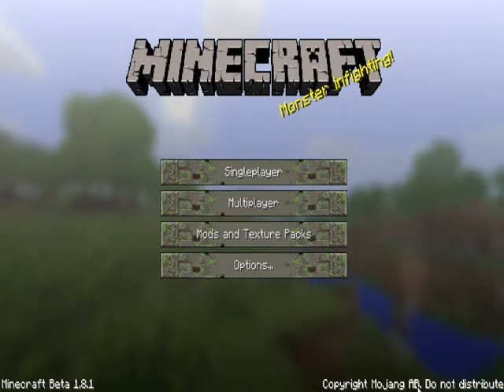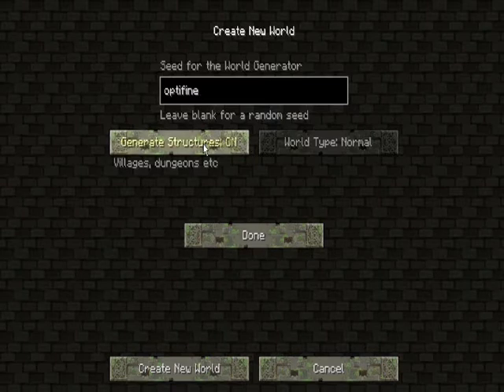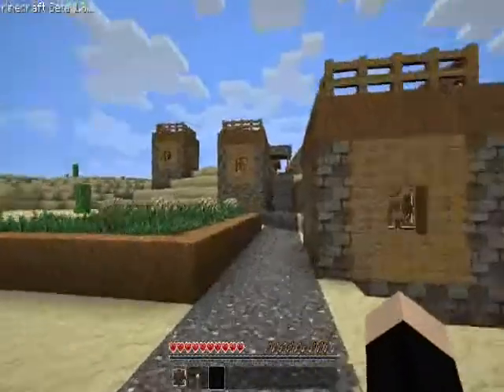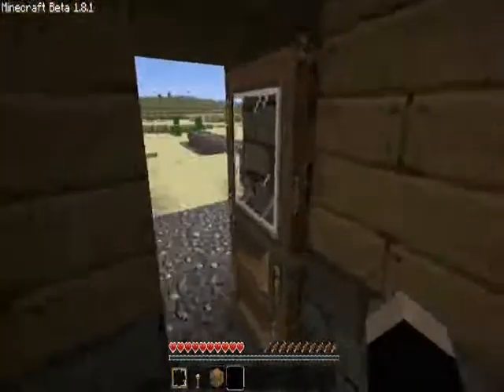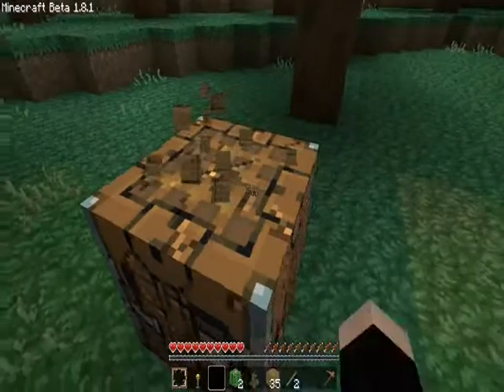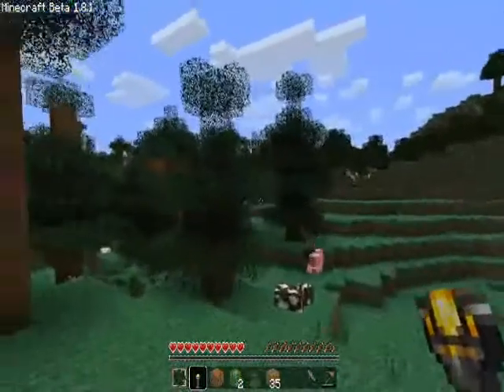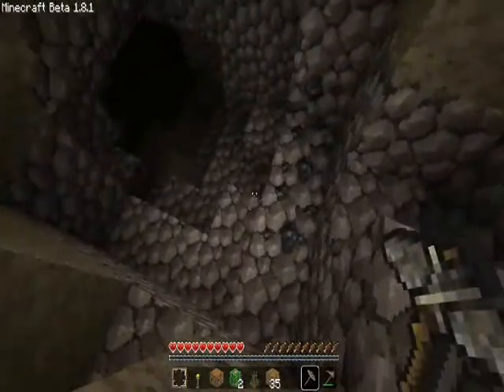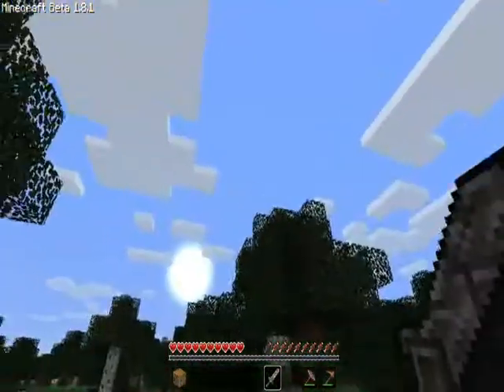Minecraft 1.8 Lets play part 1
Me on a adventure explaining things (for noobs out there that are new )and some new things about the update. Sorry about the lag, it's a new world and Minecraft does take a lot from the computer.
(NOTE: this is the first time i ever made a video with recorded voice. so yeah i was a bit nervous)
Leave a comment,sub and give feed back
we like feedback :)